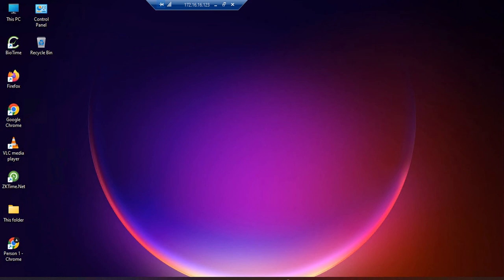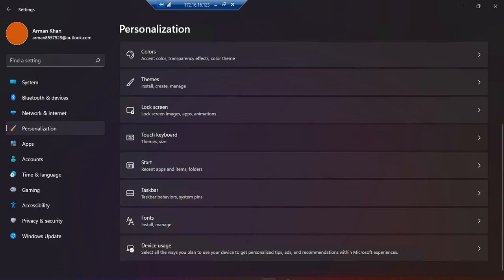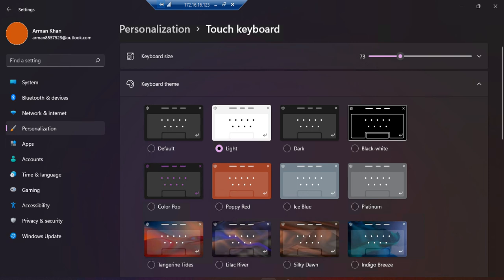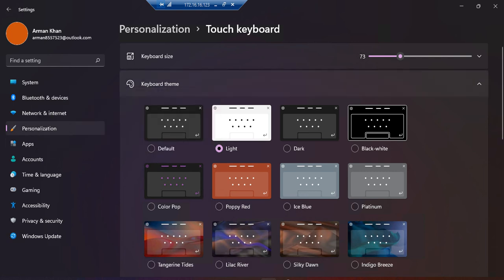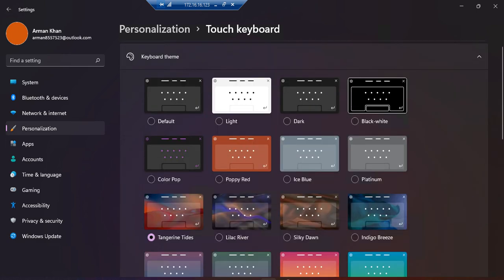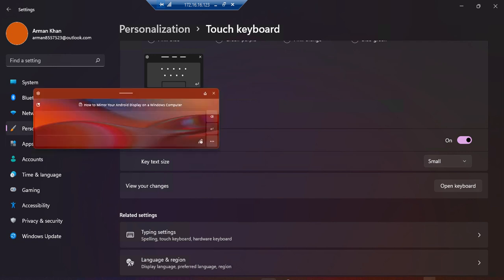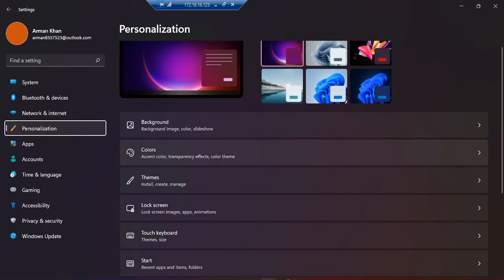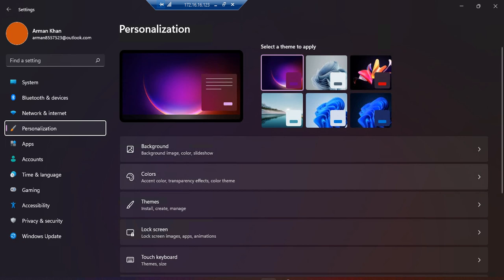How to Change Touch Keyboard Themes on Windows 11